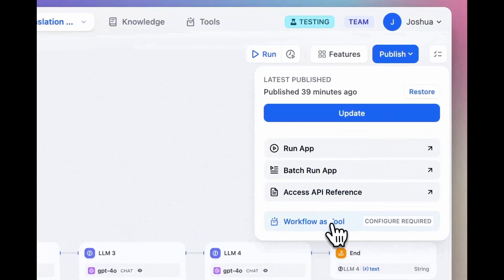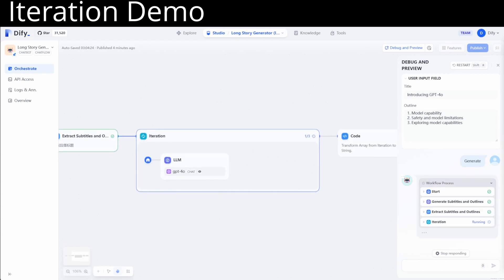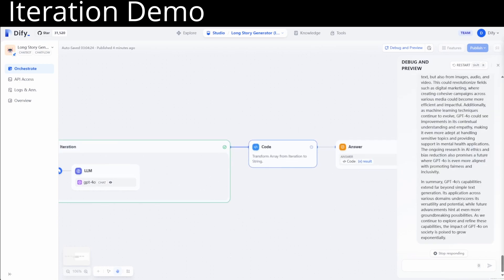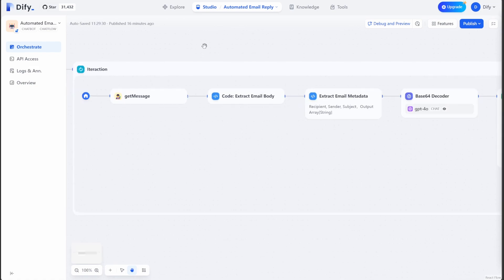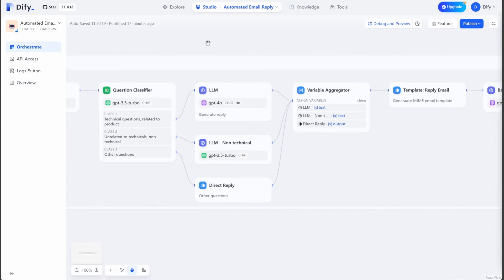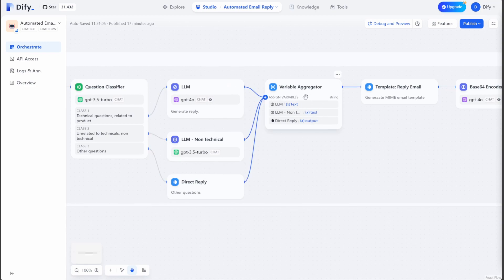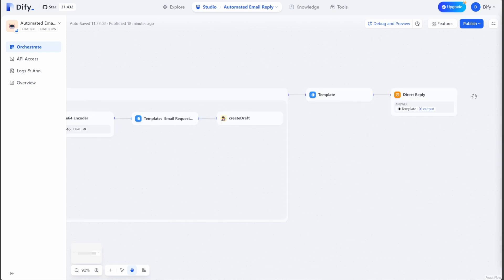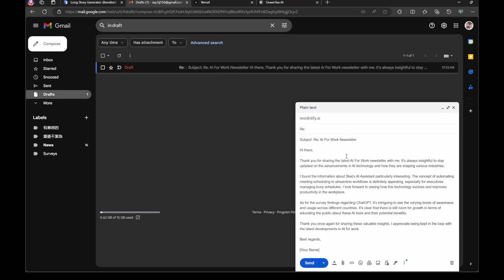V0.6.9 Update: Iteration, Parameter Extractor, and Workflow as a Tool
🎮 Discover the powerful new features of Dify v0.6.9 designed to optimize AI workflows and enhance business automation. Learn how these enhancements can help you build production-grade AI applications effortlessly.

New Features in Dify v0.6.9 👇
- Publishing Workflows as Tools
- Iteraction Nodes
- Parameter Extractor
- Enhanced Variable Aggregator
- Use Case: Batch Processing Emails Using Dify Workflow